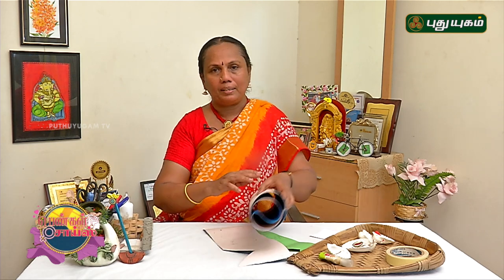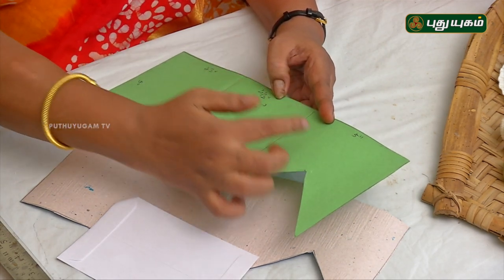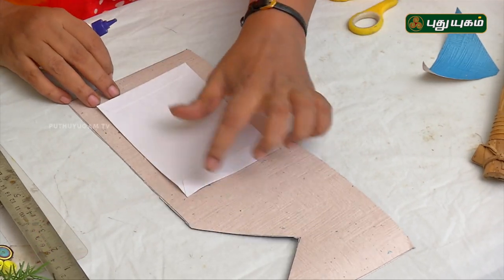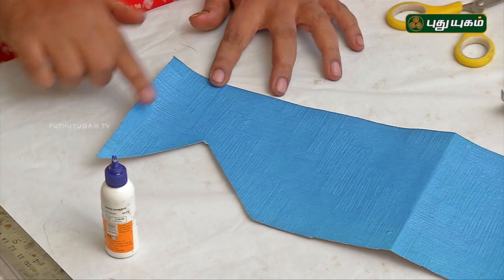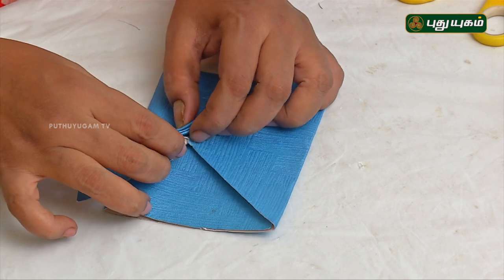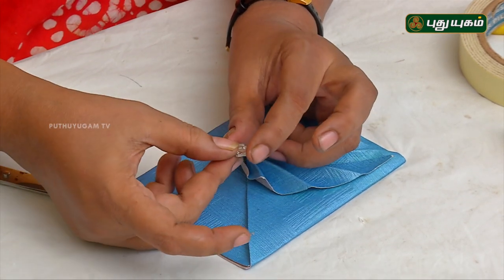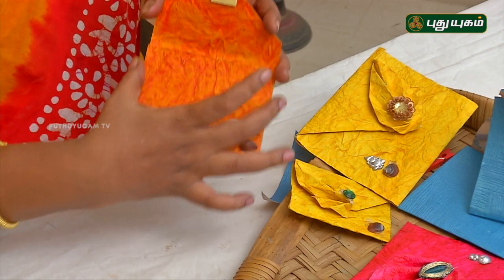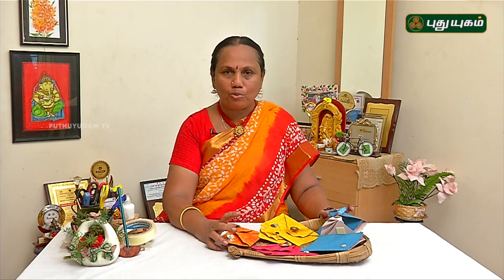Make a Simple Beautiful Gift Envelope in Less than Minutes | Paper Gift Envelope | Pengal Choice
Need an envelope for a gift card or small item? Learn to make an easy Gift Envelope..